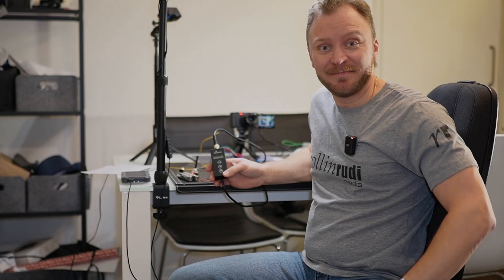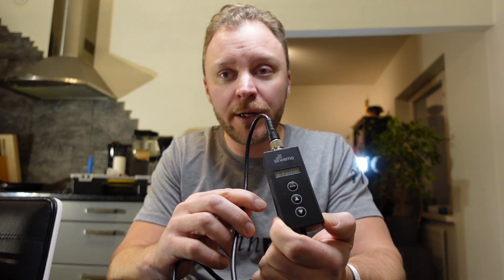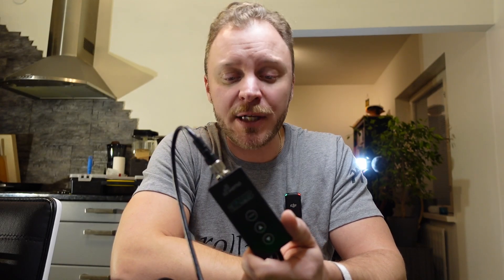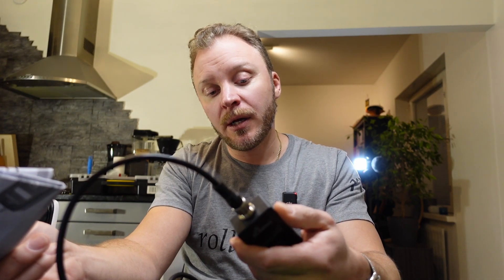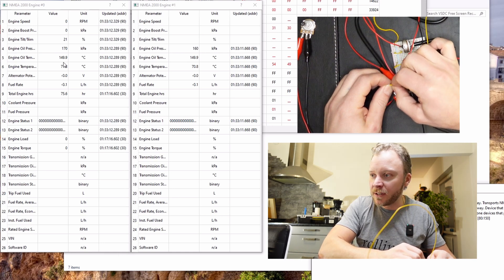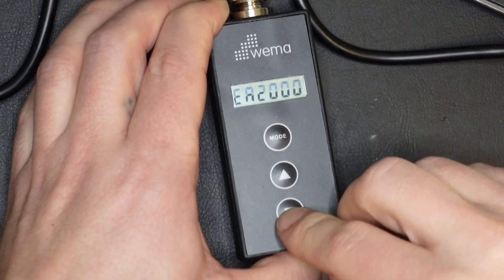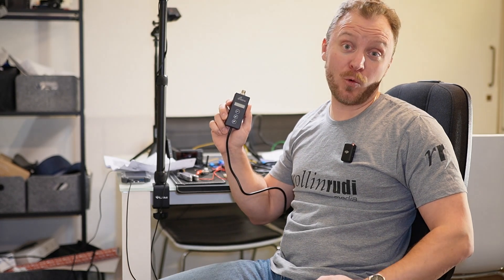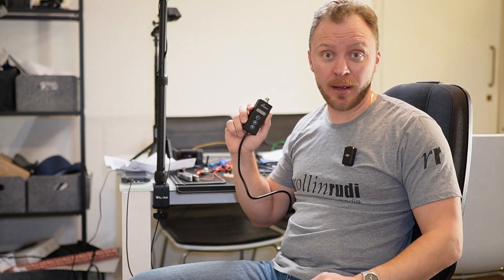Wema ASC-6 Analog to NMEA converter review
A review and instructional video about Wema ASC-6 analog to NMEA2000 converter.

00:00 Intro
00:48 Basics
02:28 Some limitations
04:23 More limitations
04:58 Brief thought about alternative products in the market
06:05 Operational check in Live NMEA2000 bus
08:48 Configuration functions and instructions
17:12 Final thoughts